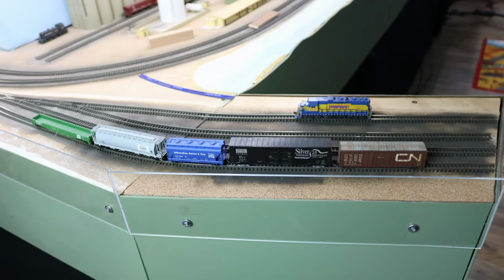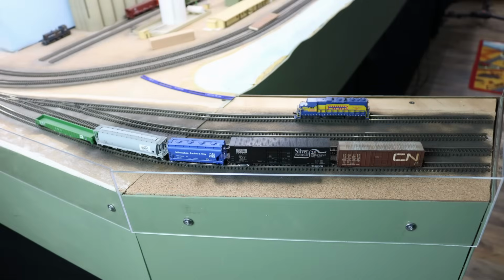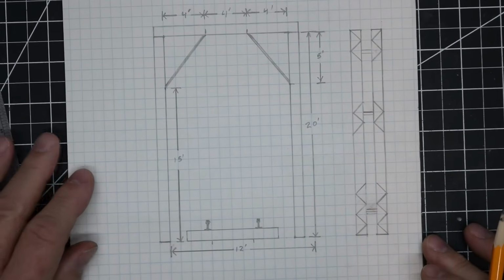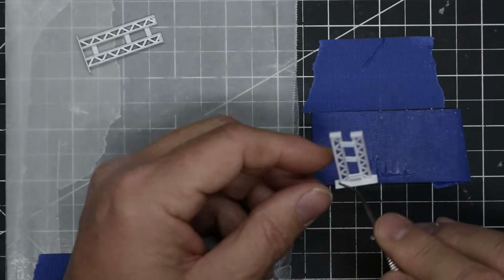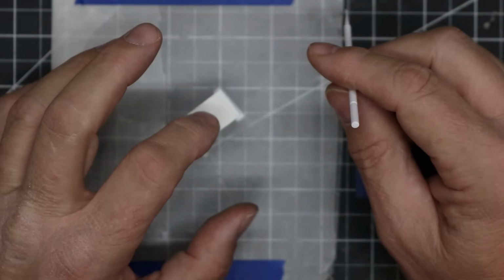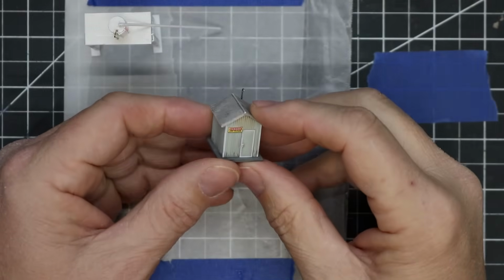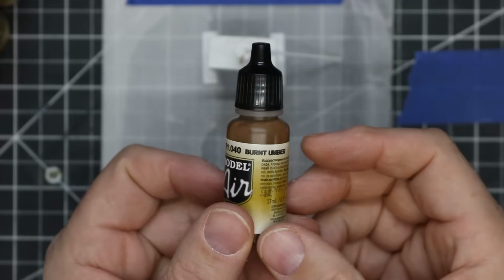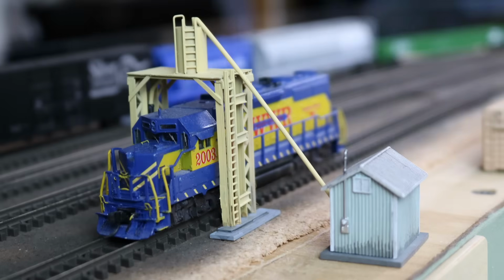Scratch Build a Sanding Tower for Your Model Railroad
In this video I show you how to scratch build a sanding tower for your model railroad. I scratch build a unique old sanding tower based on one from a prototype yard--Hodge Jct. in Fort Worth, Texas. This is a great project whether you are just starting in scratch building or an advanced modeler looking for a weekend project.

17331 E US Highway 40, Suite 107
Independence, MO 64055

✅ Amazon Pick of the Week:
Plastruct open truss
Plastruct ladders
Evergreen .100 angle
Evergreen .035 rod
Evergreen .060 channel

✅ Get RTNT merch--branded products, fun T-shirts, and more--at my Spreadshop store